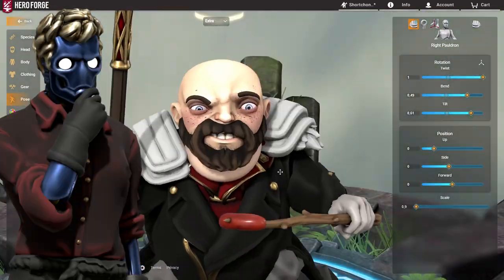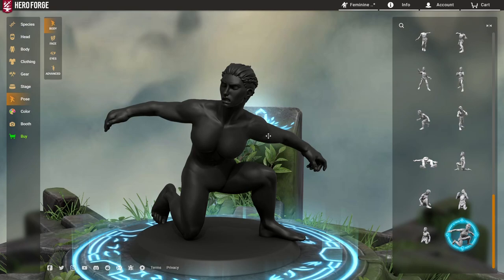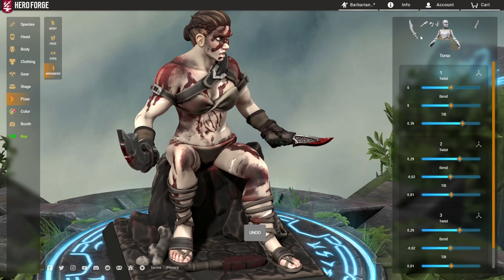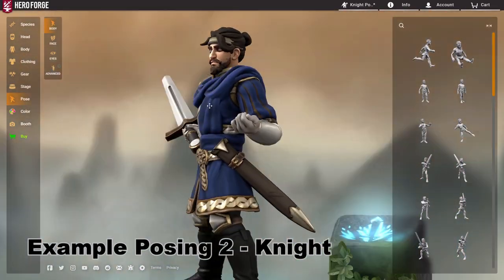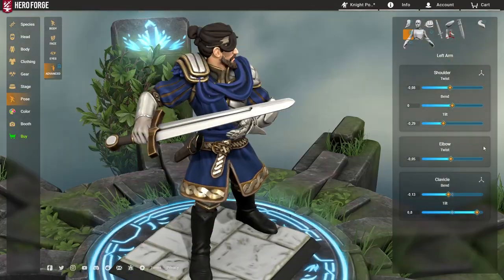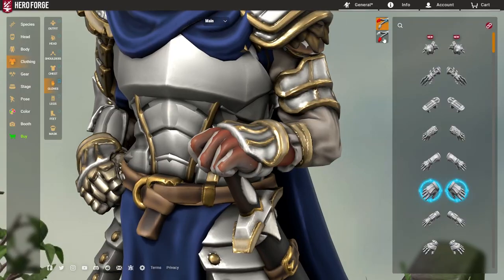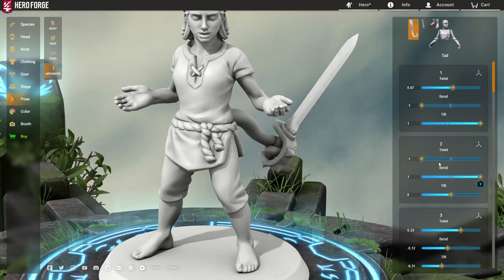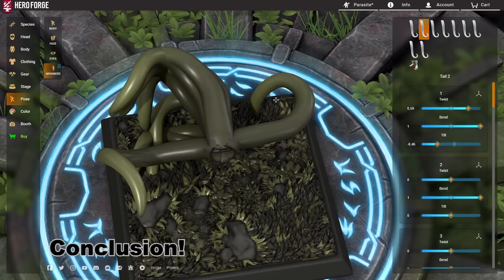Heroforge - Advanced Posing Guide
At long last, the Advanced Posing Guide is complete. This video goes over step-by-step how to manually change and edit poses to models in Heroforge to create more dynamic looking characters. It also highlights a few common tricks and techniques used to enhance HF models. Enjoy!

Intro: (0:00)
The Basics: (0:38)
General Tips & Tricks: (5:37)
Posing Philosophy(?): (9:30)
Examples Intro: (13:20)
Barbarian Full Model Posing: (13:45)
Arm Length Trick: (20:54)
Knight Full Model Posing: (21:16)
Multi-Arms Posing: (31:29)
Horn Hair Posing: (39:03)
Tail Posing: (42:01)
Outro: (49:09)